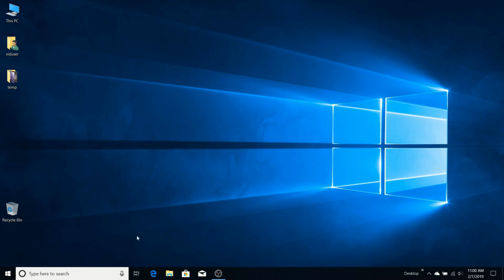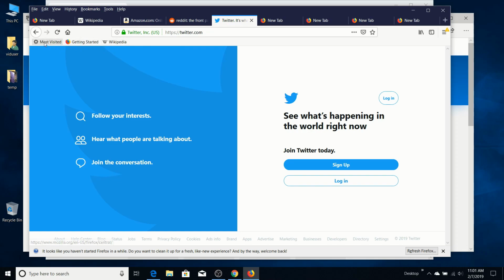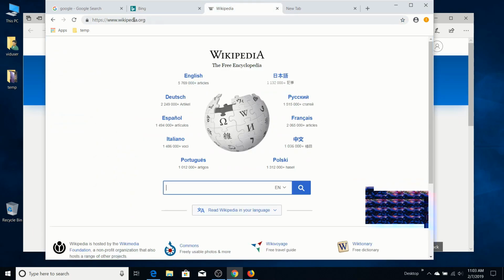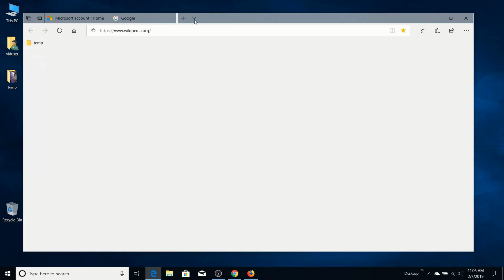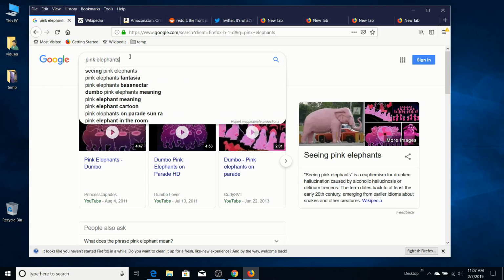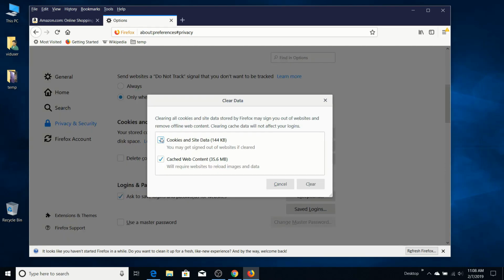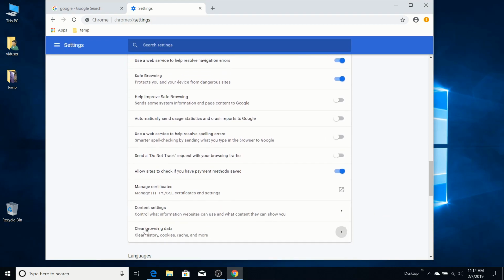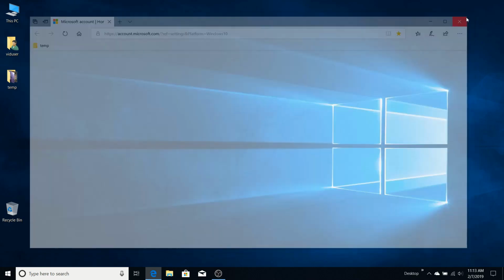Nerd Tube 0018 - Manage browser tab and cache settings to improve performance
In this video I show you ways to improve performance with your web browser by managing multiple tabs and clearing the browser cache for Microsoft Edge, Google Chrome and Firefox.